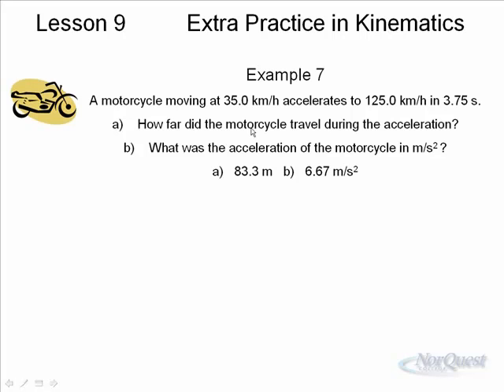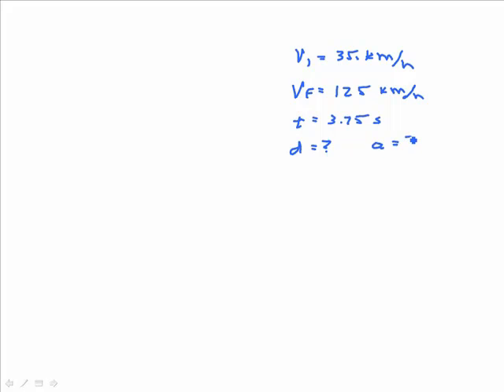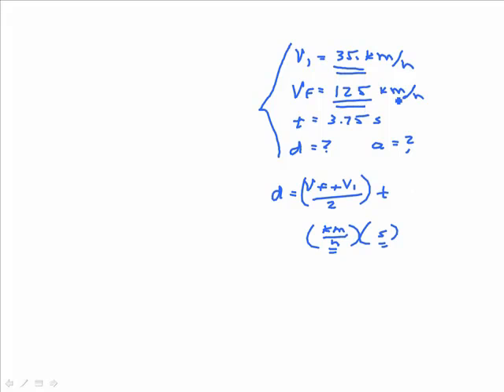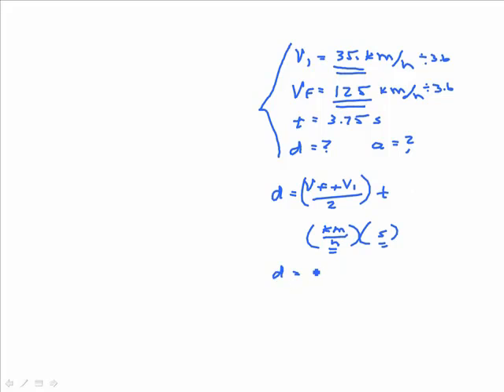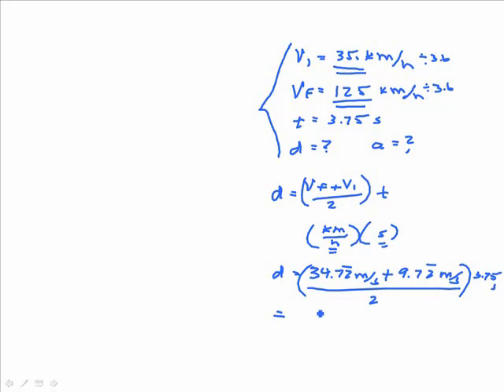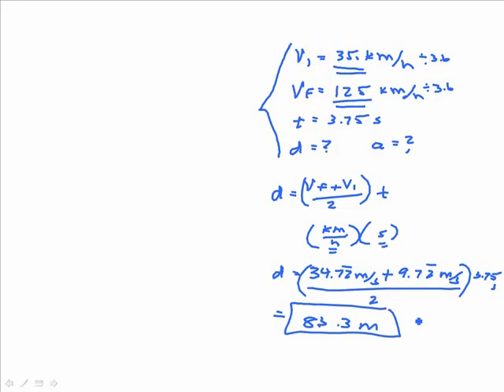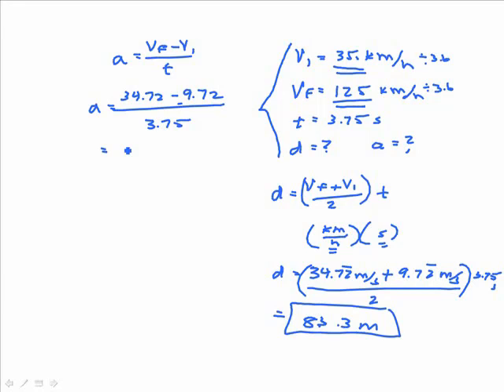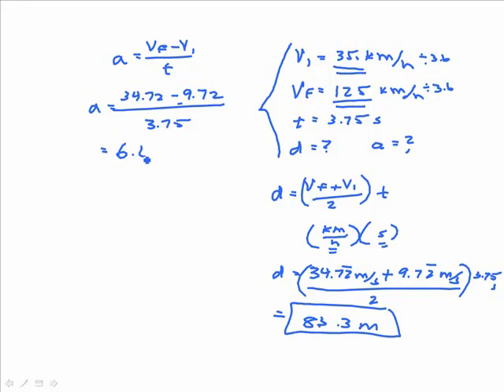Physics 20 - Kinematics Practice Example #7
Worked out kinematics problem